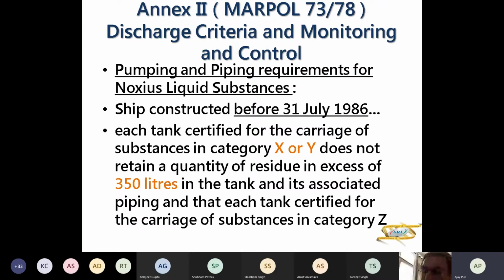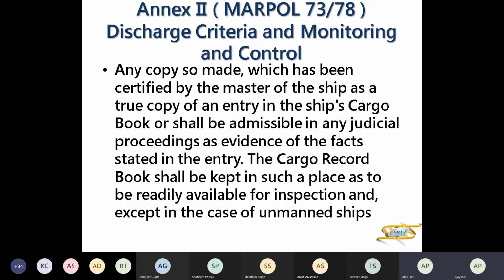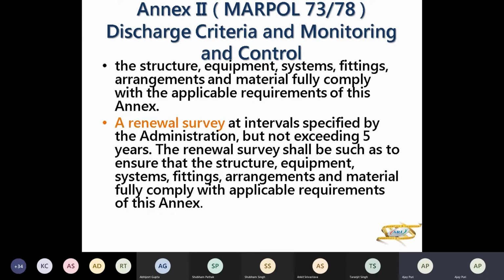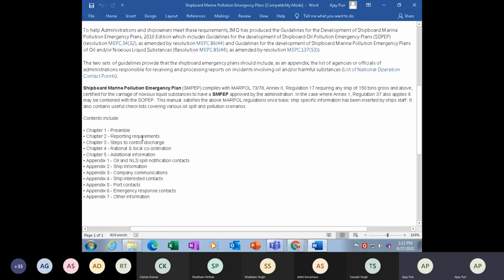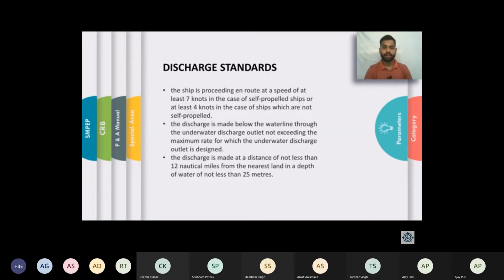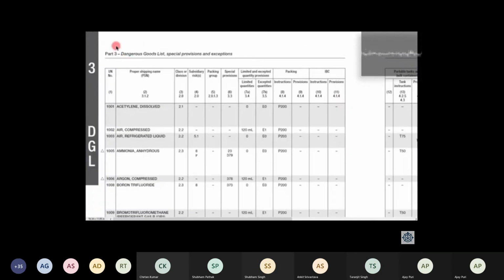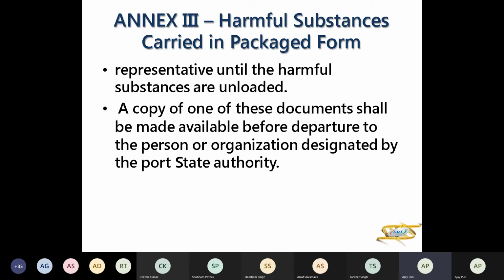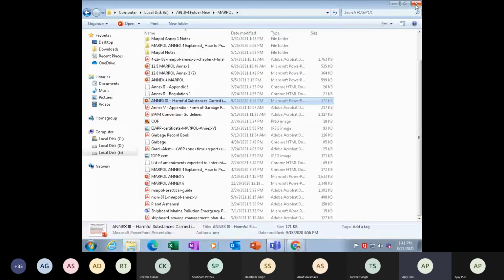03 ANNEX 2